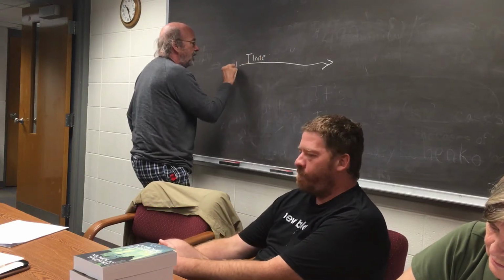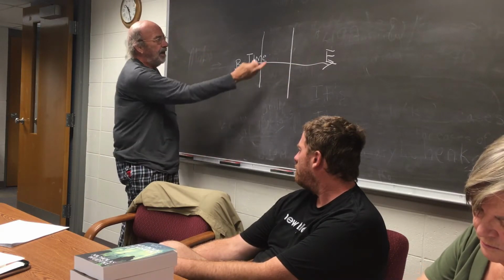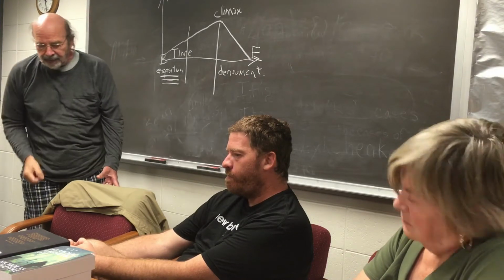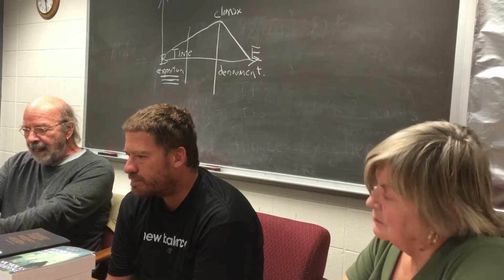Dennis Vickers | Writing workshop, Aug. 19, 2021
The Shawano Area Writers are planning to conduct writing workshops for the Shawano community, and the members are considering a variety of topics. Dennis Vickers, president for the group, did a workshop on Aug. 19 going through subjects on constructing a story (Note: This is only a segment of the hour-long workshop that Dennis did).